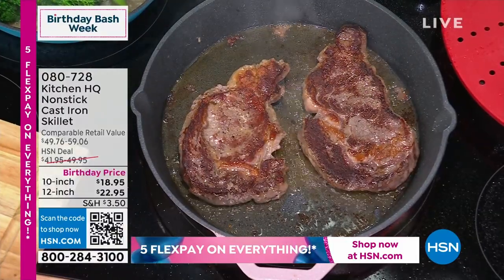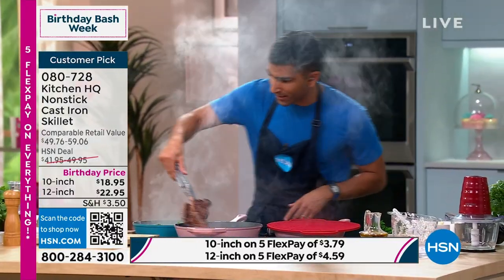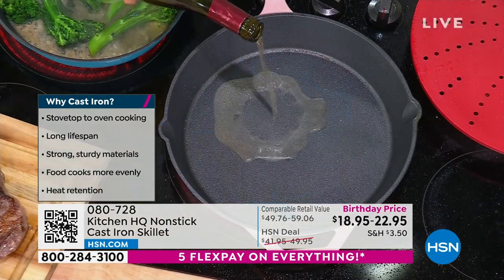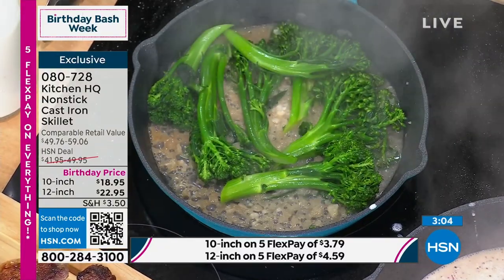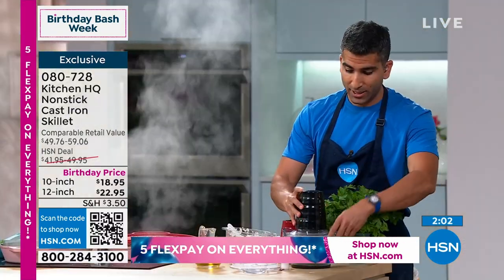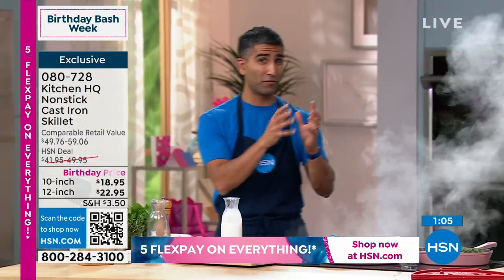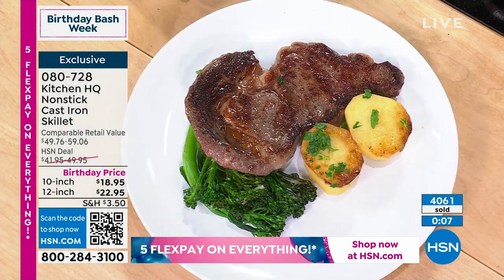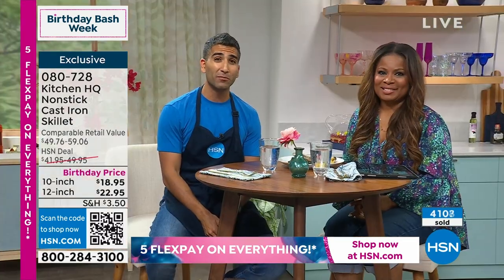Kitchen HQ 12" Nonstick Cast Iron Skillet